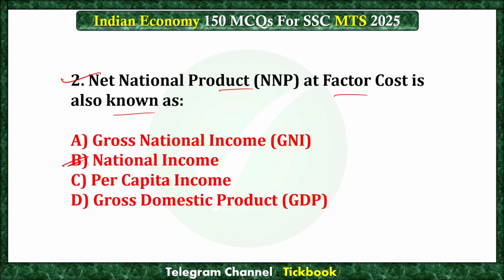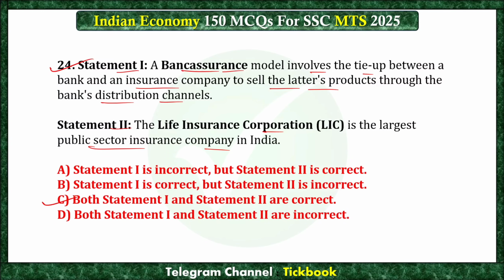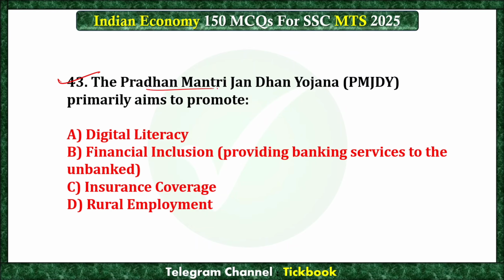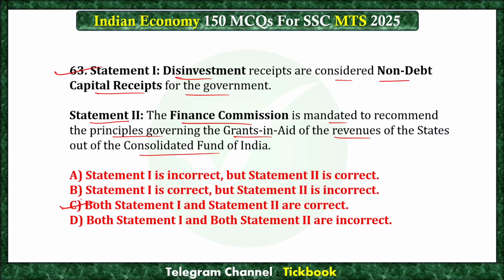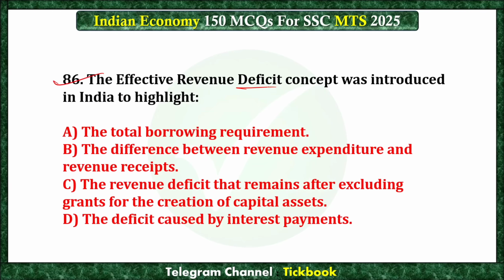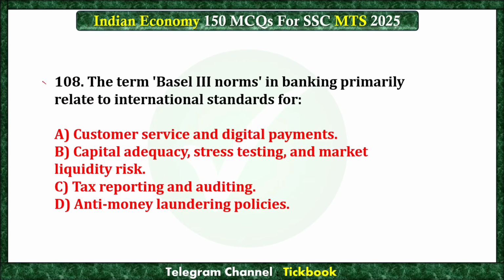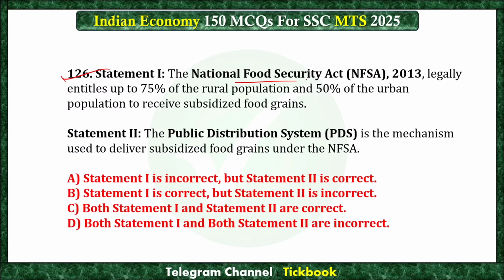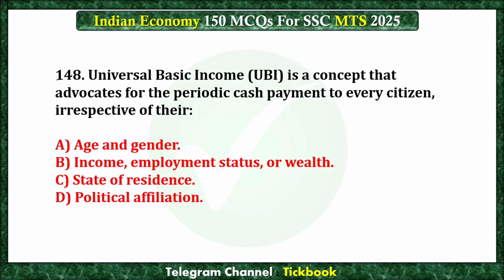Indian Economy 150 MCQs for SSC MTS 2025 🔥| GK for SSC MTS Exam 2025 | Indian Economy Marathon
In this video, we cover 150 Most Important Indian Economy MCQs for SSC MTS 2025 Exam.

All questions are explained in simple English, easy to understand for Hindi & Bengali medium students preparing for government exams in India.

 What’s Included (Topic-wise):
 Indian Economy Basics
 Budget, GDP, National Income
 Banking & RBI
 Poverty, Unemployment, Planning
 Economic Policies & Schemes
 Previous Year + Most Expected MCQs

 Best For:
 SSC MTS 2025
 SSC GD / SSC CHSL
 Railway / State PSC / WBPSC

OTHERS QUERIES :
indian economy for ssc mts 2025
economy gk for ssc mts
gk for ssc mts
ssc mts economy questions
150 economy mcq
gk for ssc mts 2025
ssc mts 2025 gk
ssc mts exam 2025 economy
banking and rbi mcq
indian budget mcq
economy marathon class
ssc mts full gk class
ssc mts previous year economy
most expected economy gk
economic policies mcq
gk in english
gk for hindi medium students
tickbook gk
indian economy for competitive exams
general knowledge indian economy
ssc mts 2025 preparation
ssc mts gk syllabus 2025
Static gk for ssc mts
ssc mts static gk
gk for ssc mts exam 2025
ssc mts gk gs classes 2025
ssc mts gk classes
ssc mts classes 2025
ssc mts static gk topics
mts gk pyq